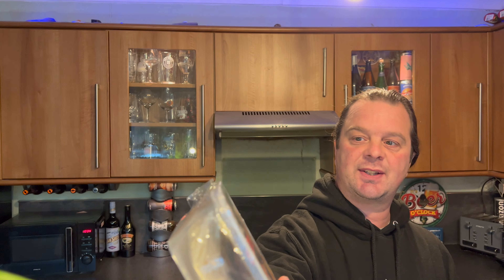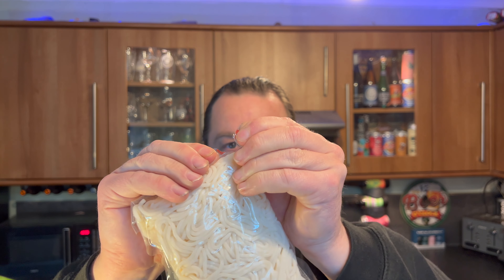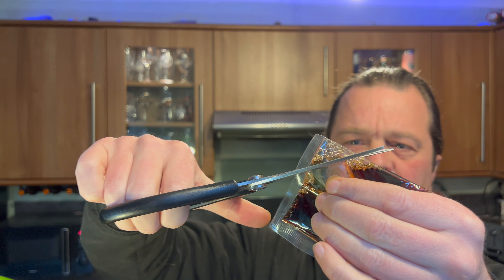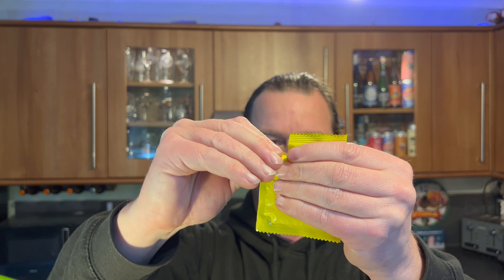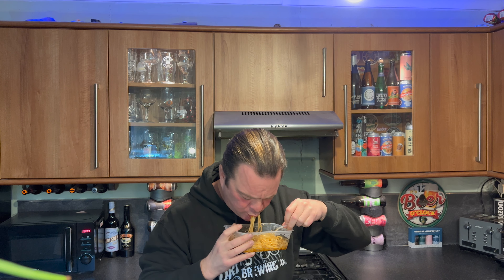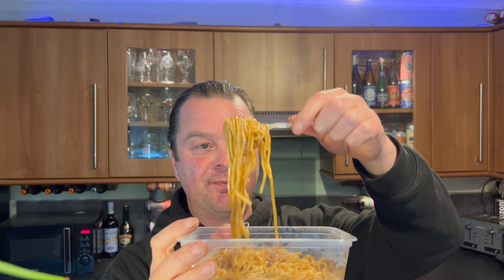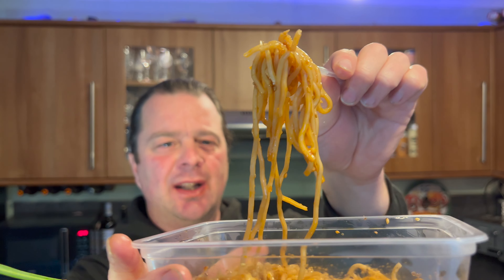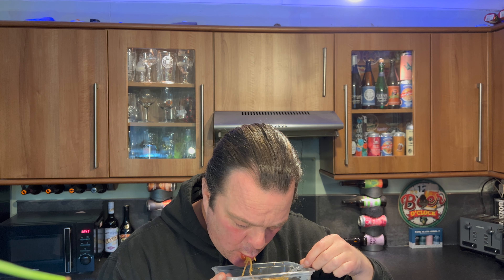YumSu Chilli Flavour Fresh Instant Noodles Review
Recorded In 4K Ultra HD Real Ale Craft Beer Reviews YumSu Chilli Flavour Fresh Instant Noodles Review

YumSu Chilli Flavour Fresh Instant Noodles Review , YumSu Chilli Flavour Fresh Instant Noodles , Yumsu Noodles , YumSu Chilli Flavour , Fresh Instant Noodles Review , Yumsu , Noodles Review , Noodle Review ,